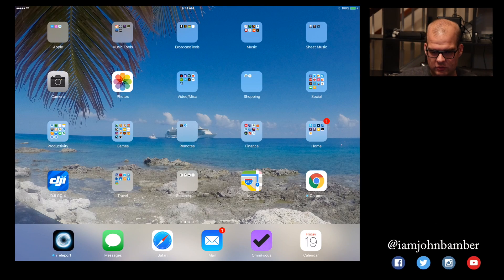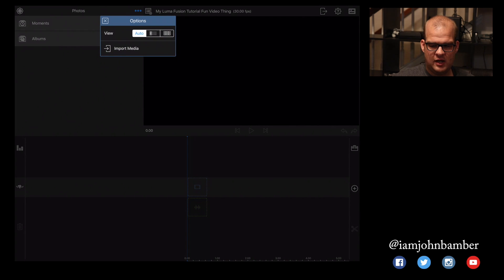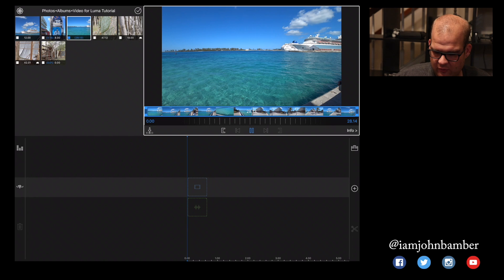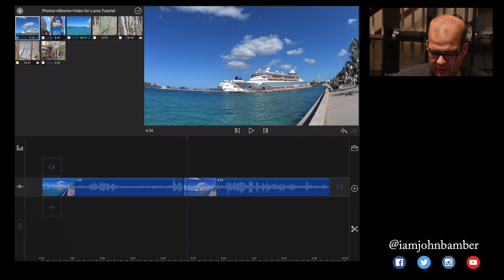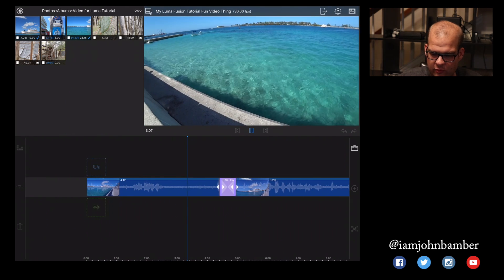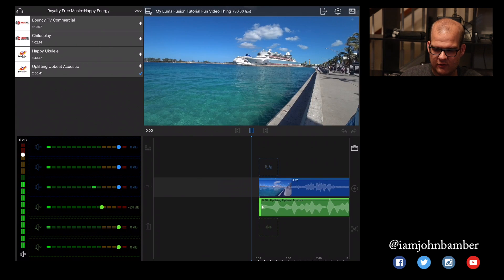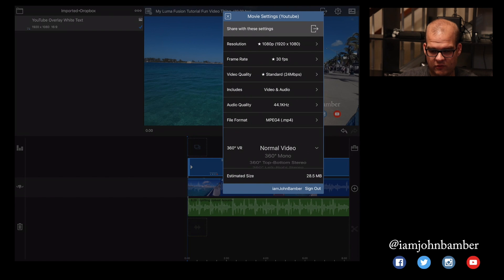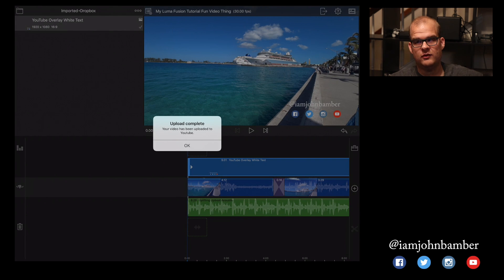Luma Fusion Basic Tutorial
In this video, I will take you through the basic steps to put together a small video showing the basic functionality of this very useful app. To view the video assembled in this tutorial, you can